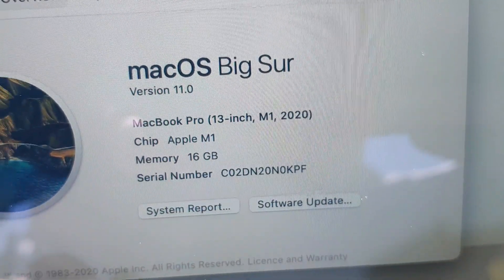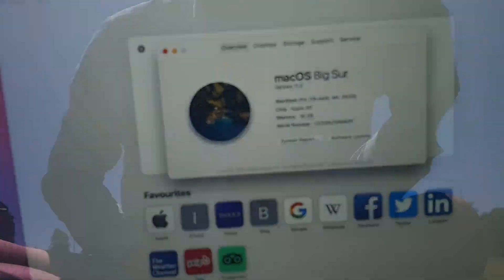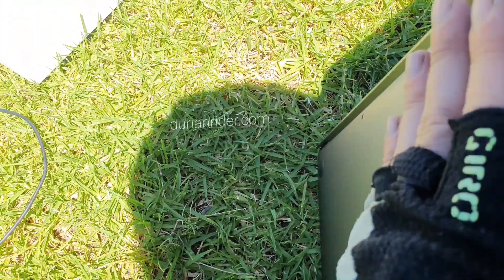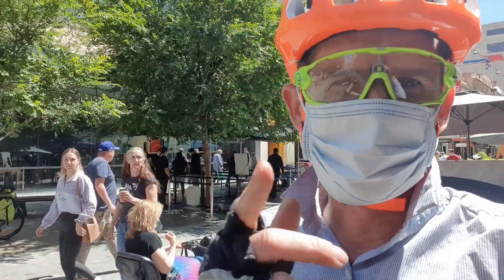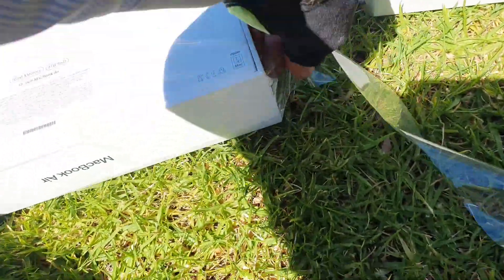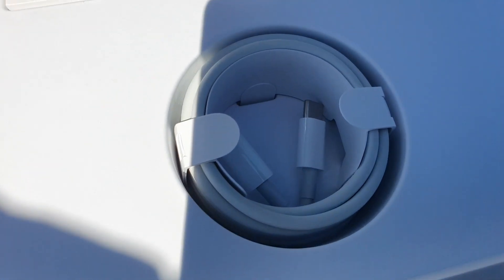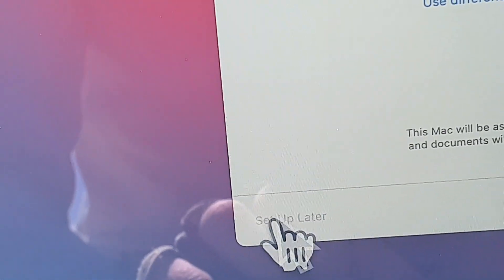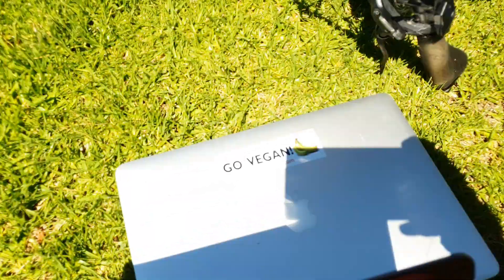M1 MacBook Pro VS MacBook Air M1 Unboxing & Heat Throttling test